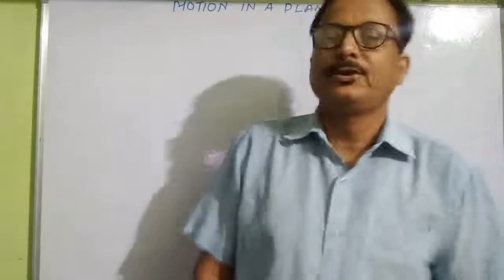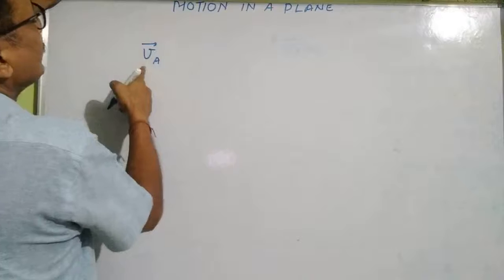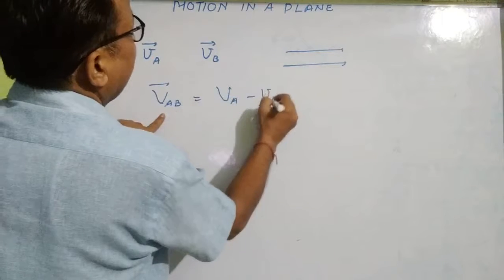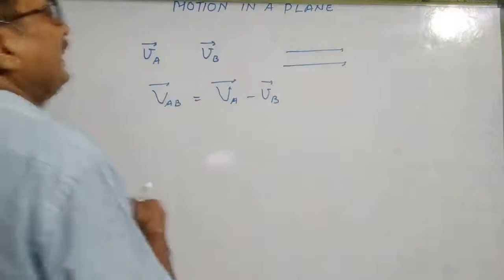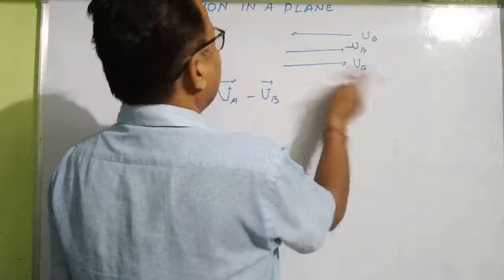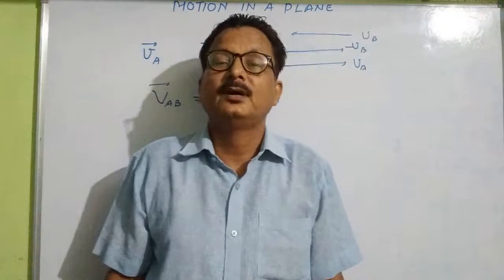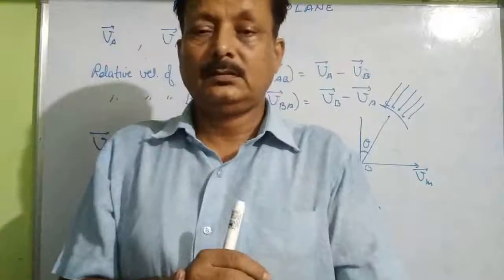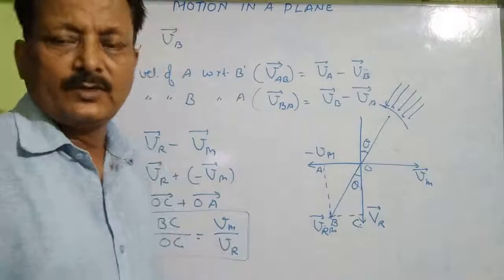Relative velocity in a plane